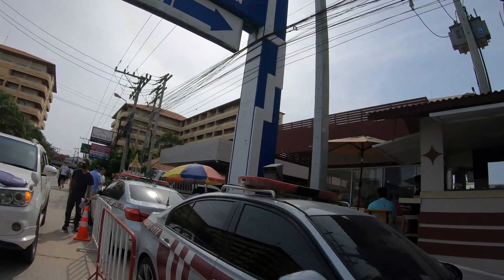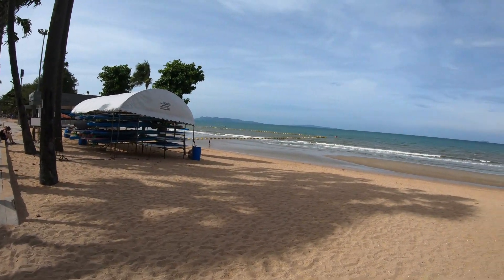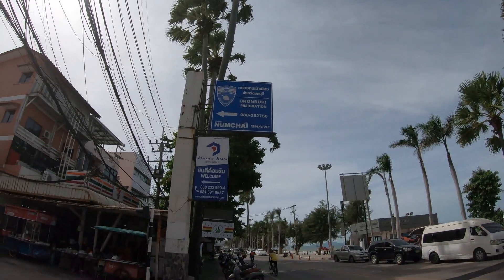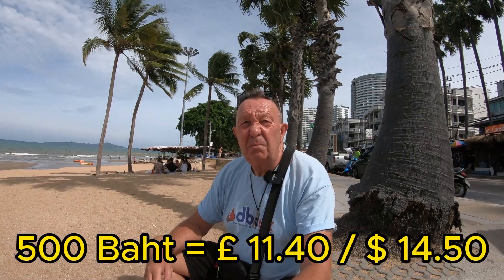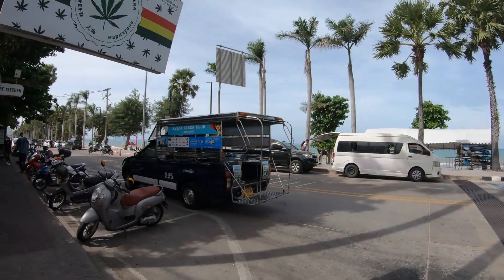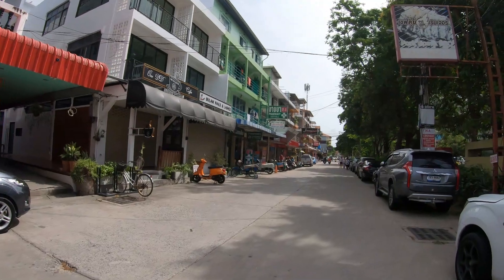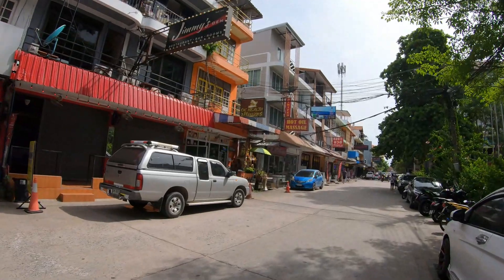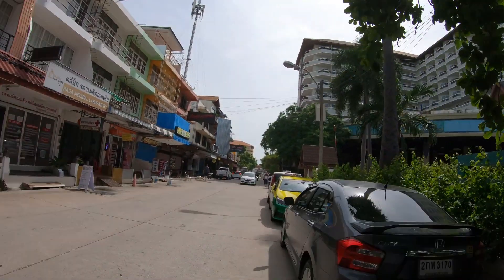I need to go to Immigration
This video is for information on processing the 90 day reporting all tourist / expats have to do to keep the Thai Immigration updated on your location and place of stay, follow me on this morning reporting journey.

My Gear
Vlog Camera – Gopro 8 Black
Back Up Camera – Gopro 7 Black &   Ccrosstour 8500 4K
External Microphone – Rode 2 Wireless
Mic Adaptor for the Go Pro`s
Dell Computer with Intel processor for editing